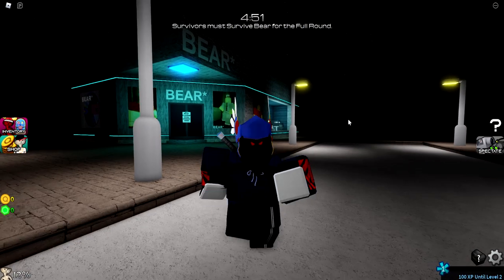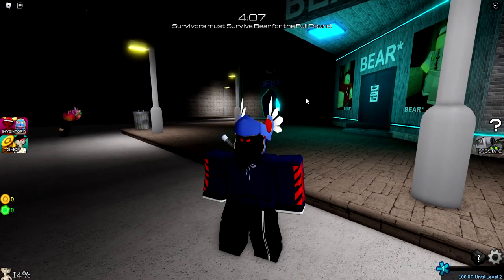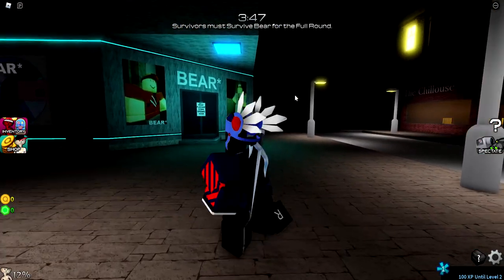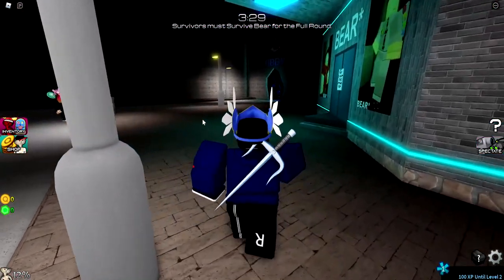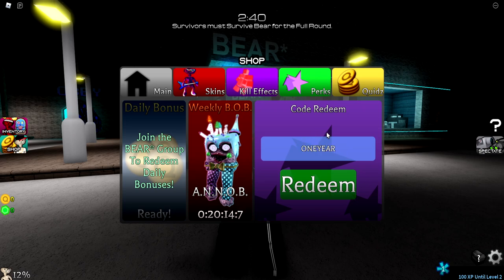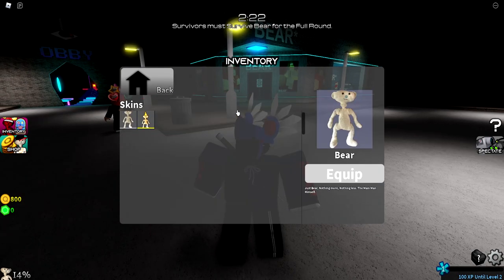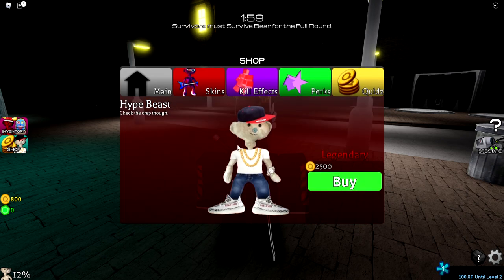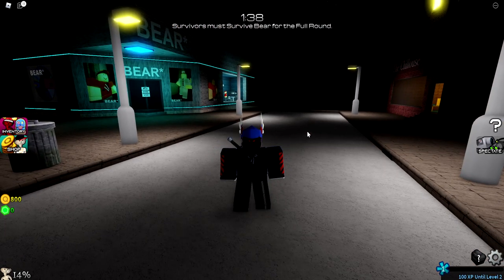ALL NEW SECRET *OP* CODES in BEAR! Roblox Bear Codes